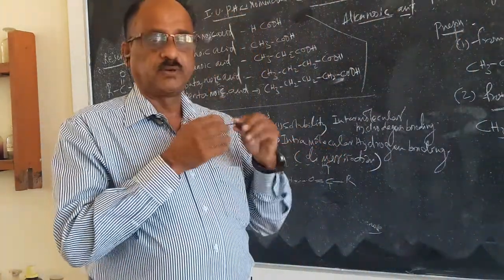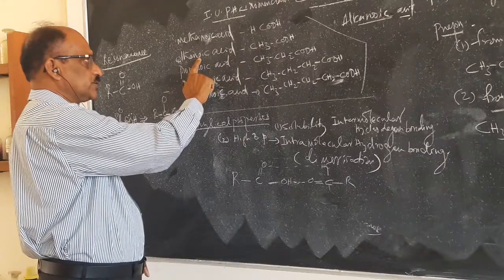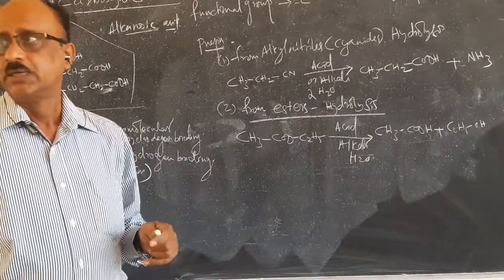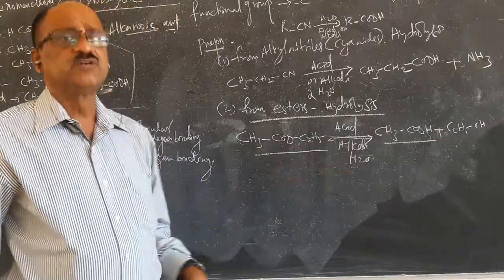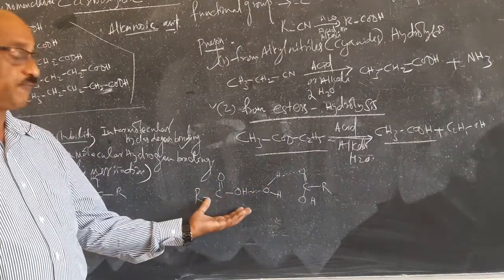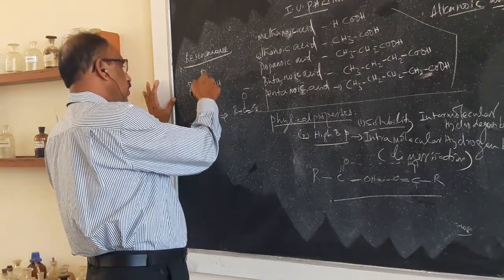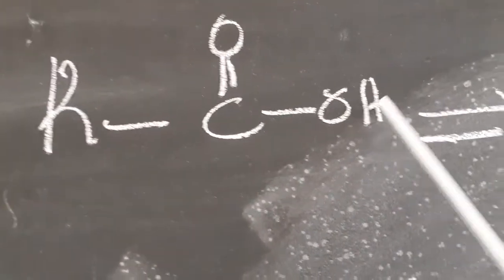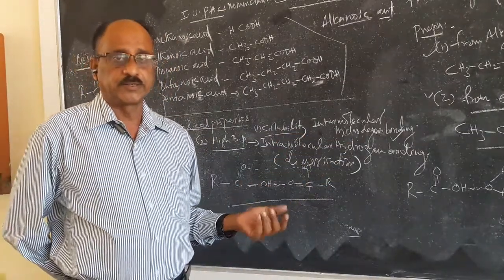3rdsem organic.by.Dr JAYAPRAKASHMS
Carboxylic acid.